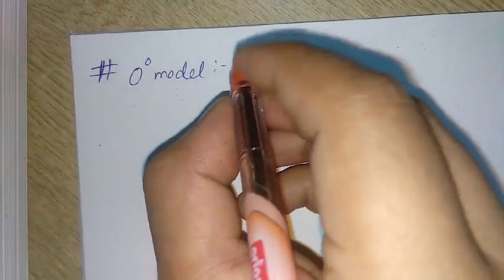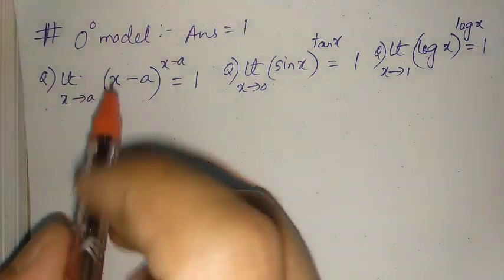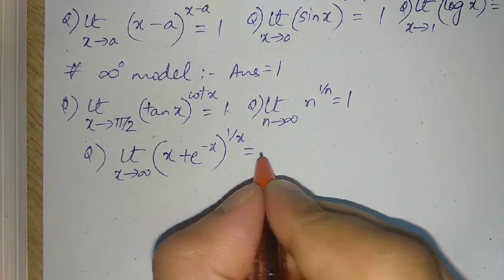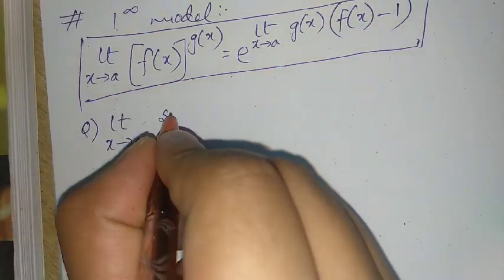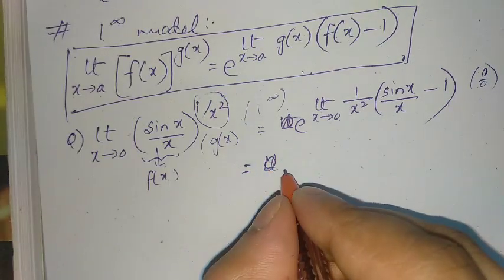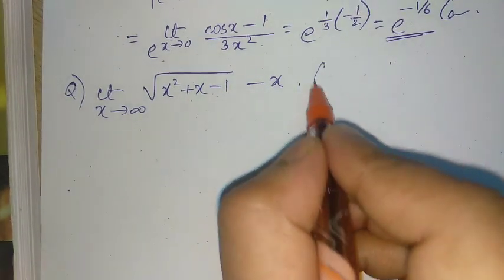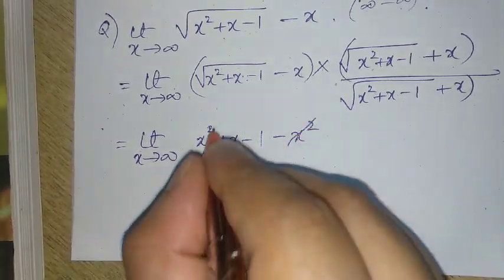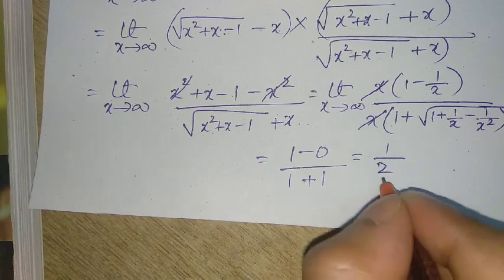gate maths calculus part 5